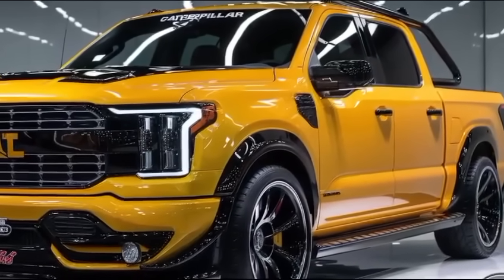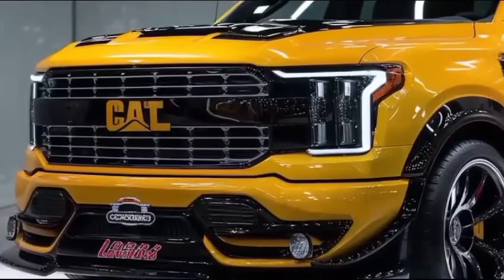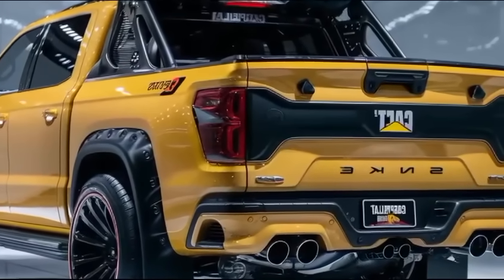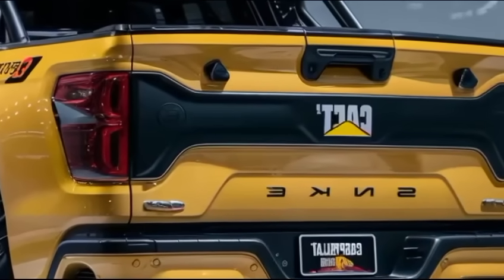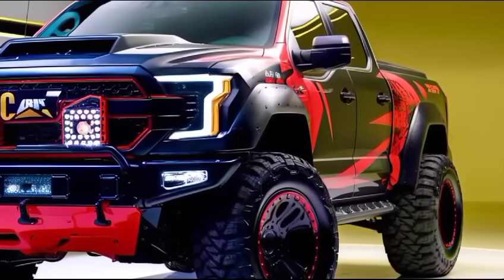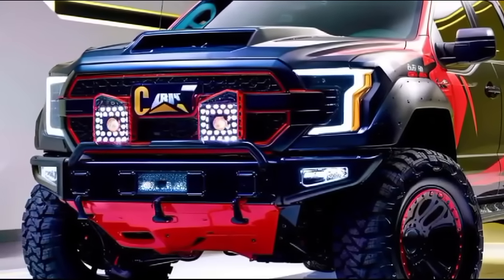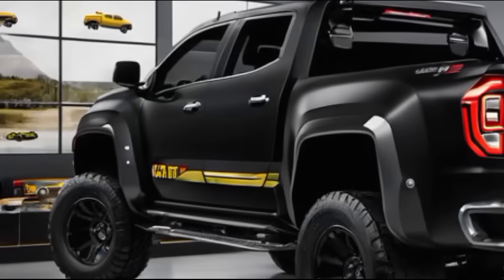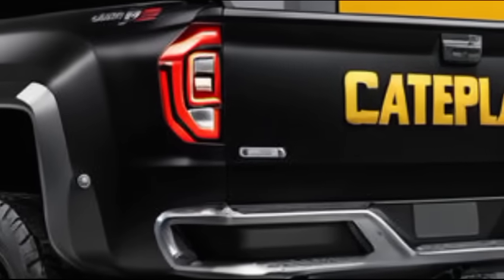Top 10 Pickup Trucks of 2024: Power and Performance - Won't You believe It's!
The 2025 pickup is a powerful and versatile vehicle designed to meet the demands of both work and play. This new model offers a robust engine lineup, including a choice of fuel-efficient turbocharged engines and a high-performance V8, ensuring ample towing and hauling capabilities. The exterior design blends rugged durability with modern aesthetics, featuring a bold front grille, streamlined body lines, and advanced LED lighting.

Inside, the 2025 pickup boasts a spacious and well-appointed cabin, equipped with the latest technology for both comfort and convenience. The infotainment system includes a large touchscreen with smartphone integration, while available features like a premium audio system and heated seats enhance the driving experience. The truck’s bed is engineered for maximum utility, with innovative storage solutions and an available multifunction tailgate for added versatility.

Safety is a top priority, with a suite of advanced driver-assistance features such as adaptive cruise control, lane-keeping assist, and automatic emergency braking. With its combination of power, practicality, and modern amenities, the 2025 pickup is engineered to excel in a variety of conditions, making it a reliable choice for any task.

2025 top must pickup truck
2025 small trucks
2025 pickup trucks
2025 new trucks
2025 midsize truck
2026 pickup trucks
best 2024 pickup truck
2025 trucks
2025 pickups
compact pickup 2024
compact pickup trucks 2024
2025 diesel trucks
future compact pickup trucks usa
future pickup trucks 2025
best 2024 pickup
2024 compact pickup
2024 compact truck
2024 compact pickup trucks
2025 kia pickup truck
top trucks 2024
new 2024 midsize trucks
midsize truck 2024
new compact trucks 2024
best 2024 truck
what is the best pickup truck to buy in 2023
what is the best pickup truck for 2023
pickup reviews 2023
2025 toyota stout
v6 trucks 2023
2024 v8 trucks
top 2023 pickup trucks
best 2024 midsize truck
best 2024 trucks
what are the top 5 pickup trucks
top 5 trucks 2023
top 5 pickup trucks 2023
top 5 trucks 2021